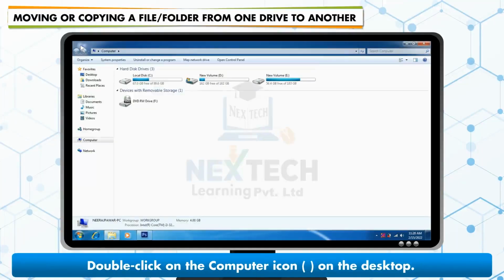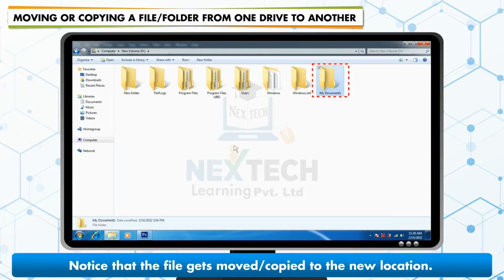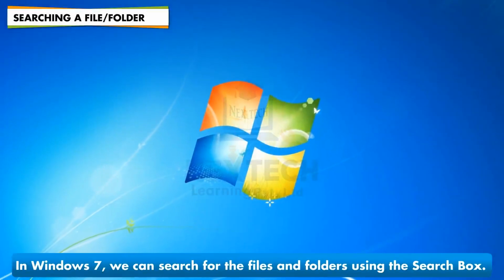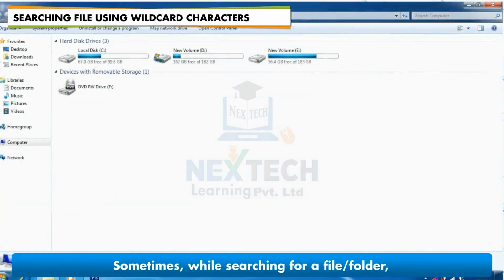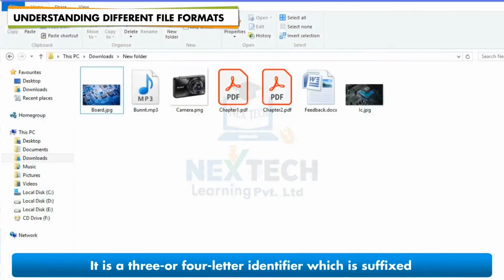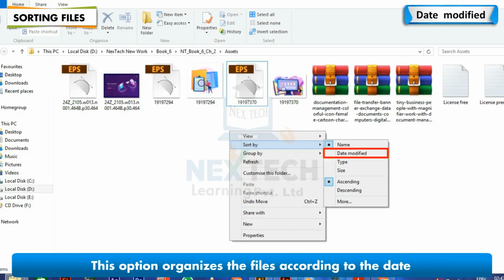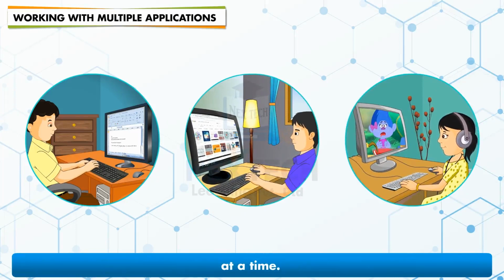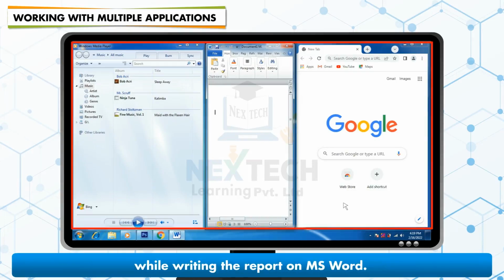File Management - Data Organization